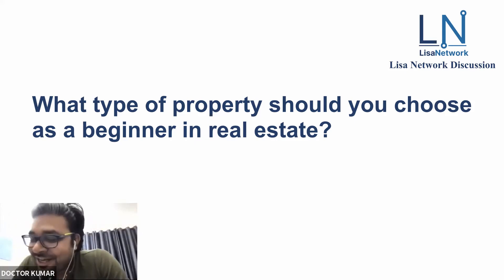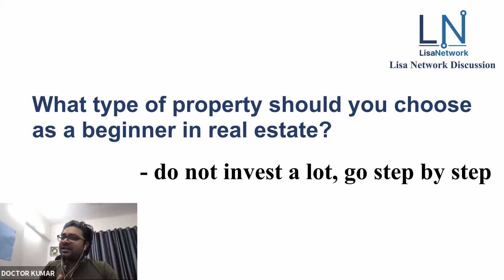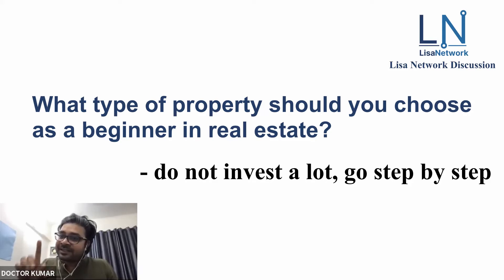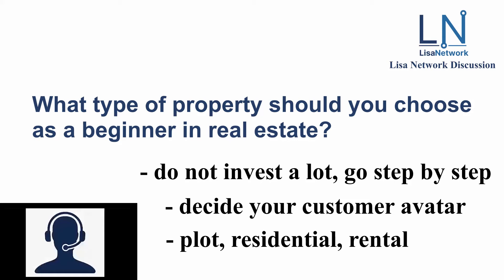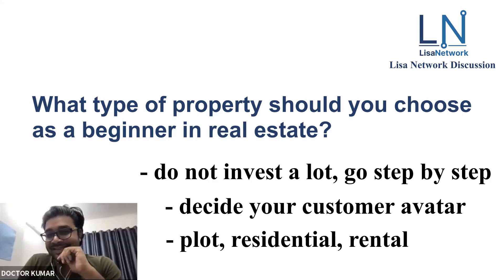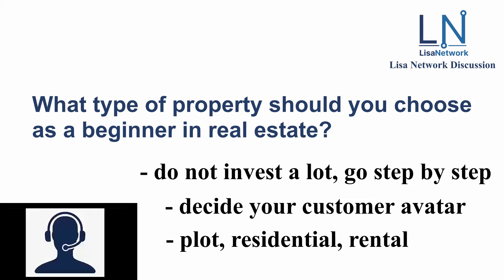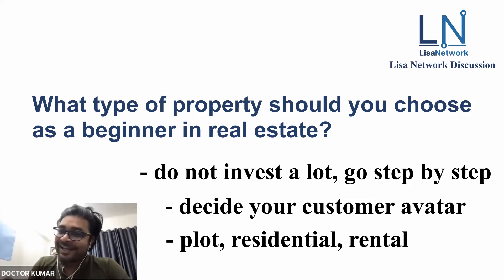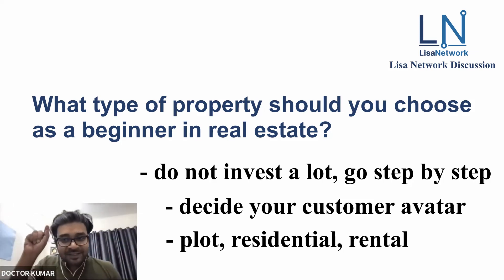What type of property should you choose as a beginner in real estate?